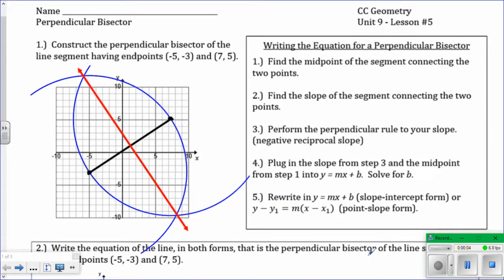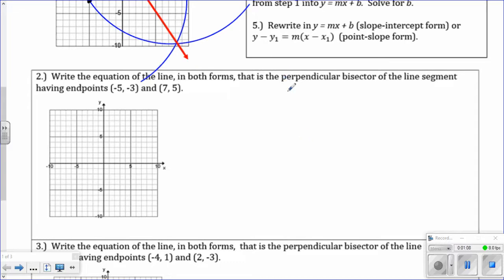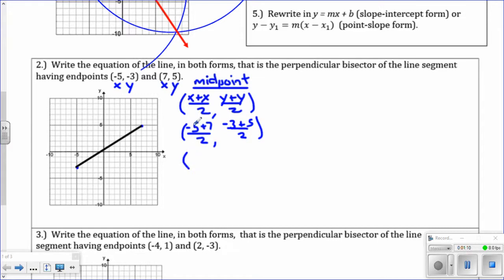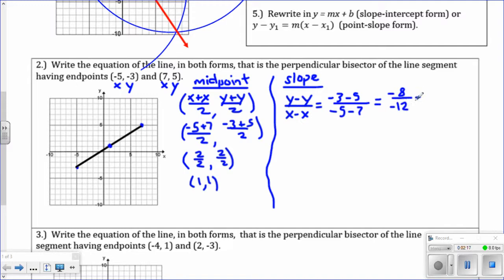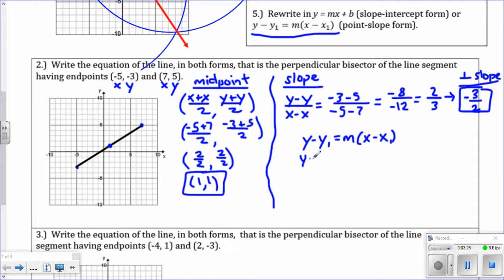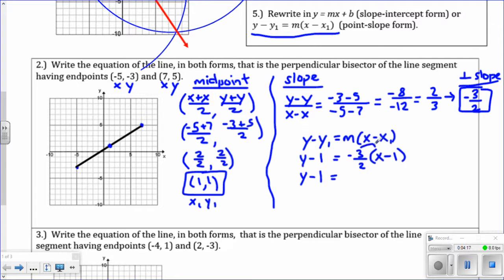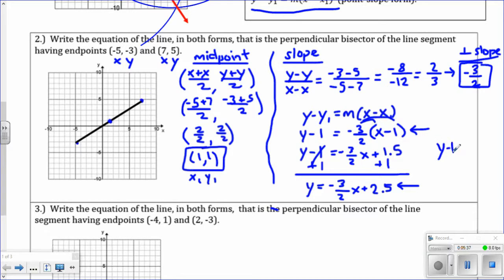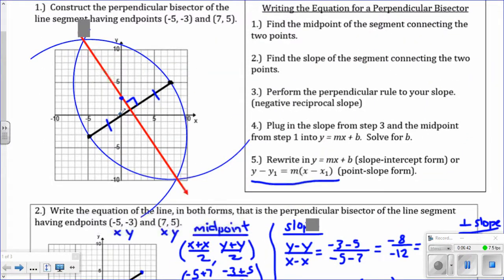9.5 Perpendicular Bisector